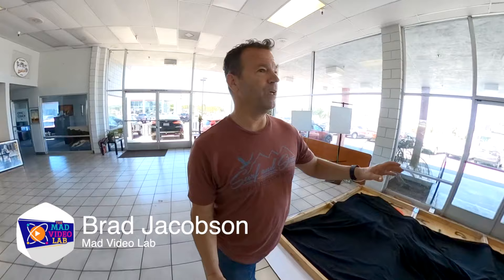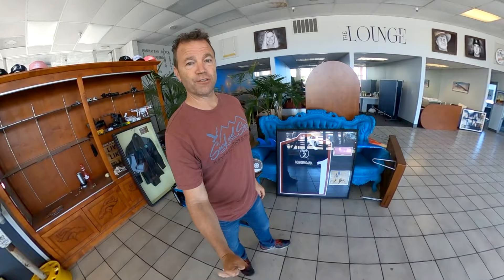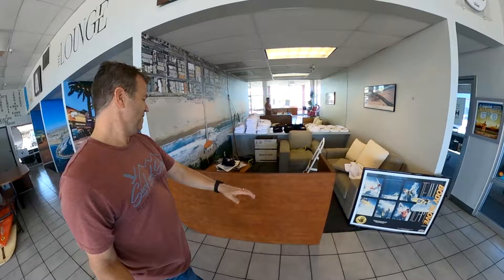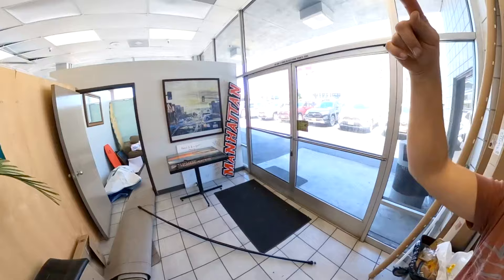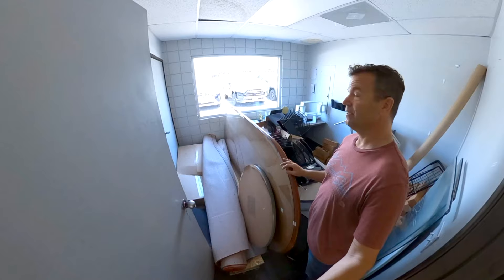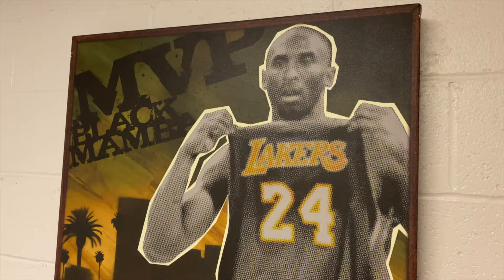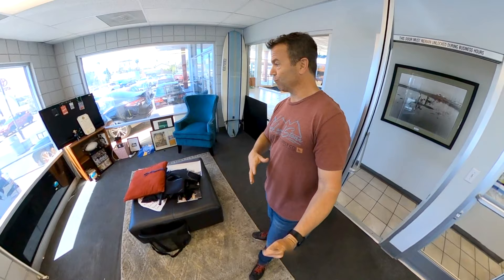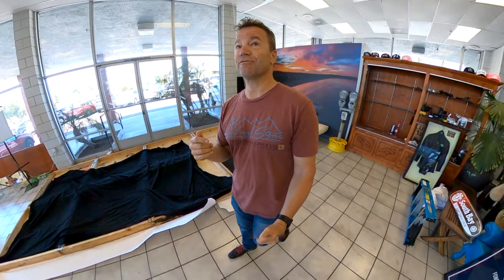Remodeling my VIDEO STUDIO for larger productions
My video studio is due for a remodel!  Take a walk around tour of the current Mad Video Lab and see the craziness that lays around and the new transformation taking place.
I'm currently remodeling the Mad Video Lab studio to allow me more room to bring in larger productions.  While shooting collaboration videos with Manhattan Beach Toyota I decided that I wanted more room and a cleaner look, which meant finding space for all of the random things I had laying around.
Stick around, I'll post the new studio once it's complete.